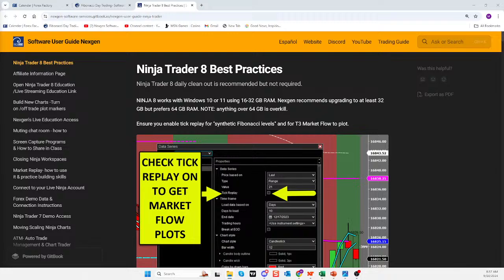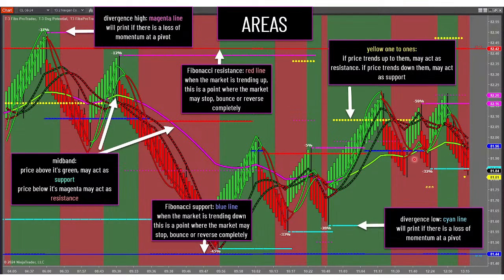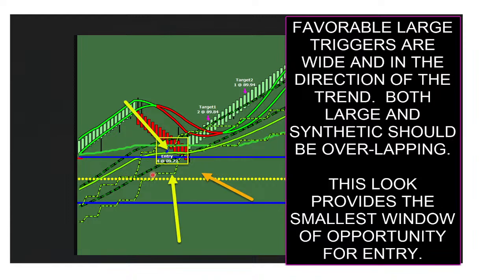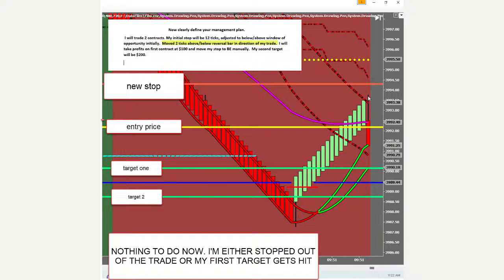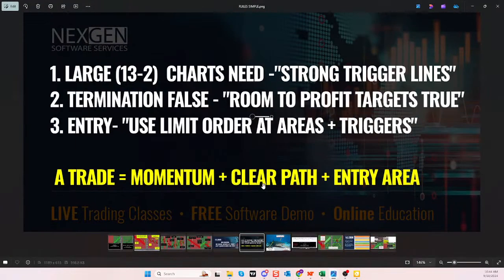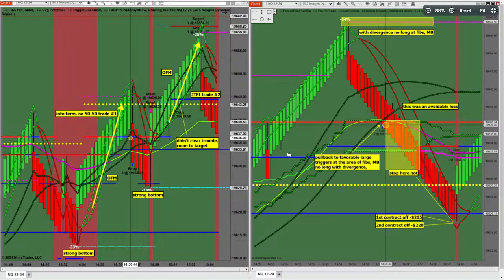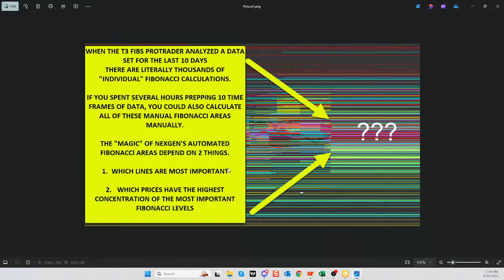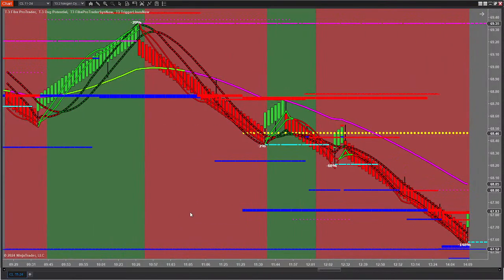Nexgen Educational Room 9/18/24